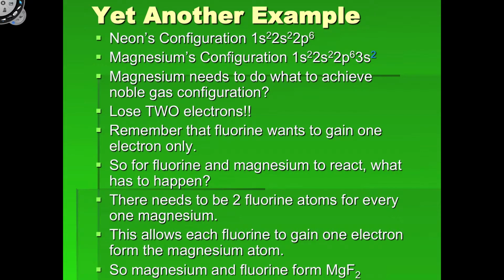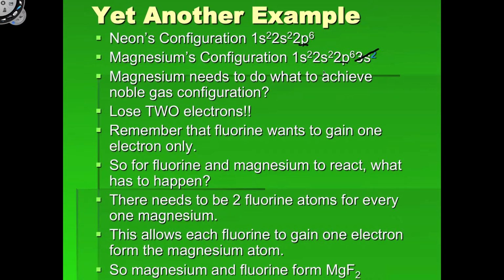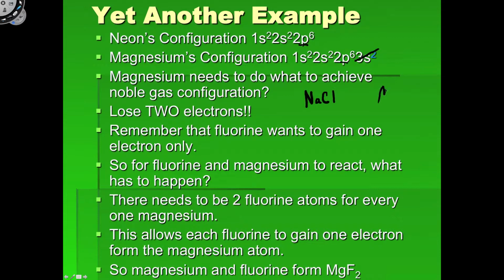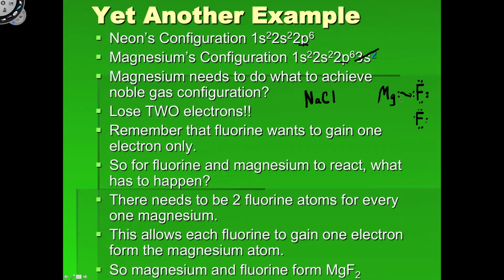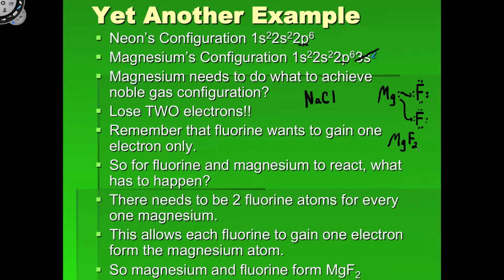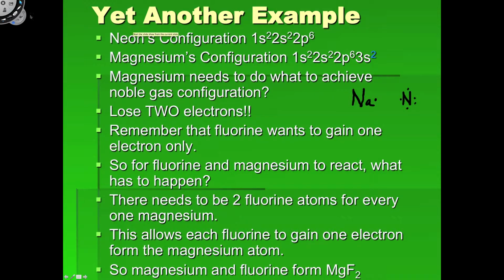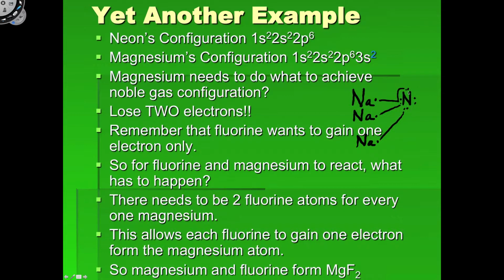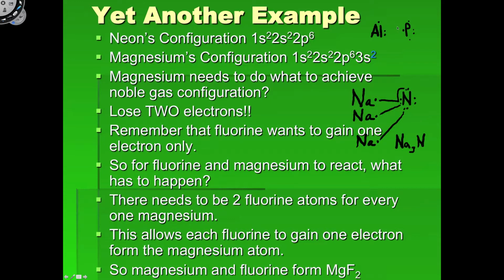atoms,electrons,periodic table powerpoint part 9